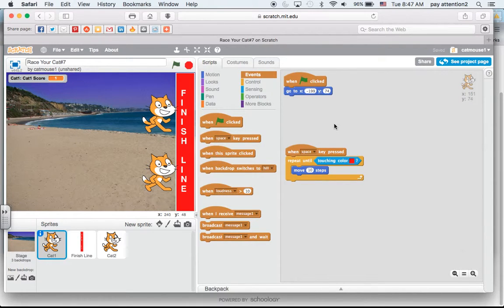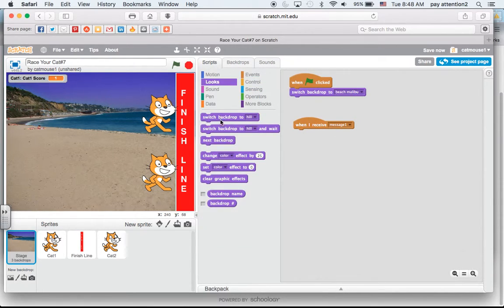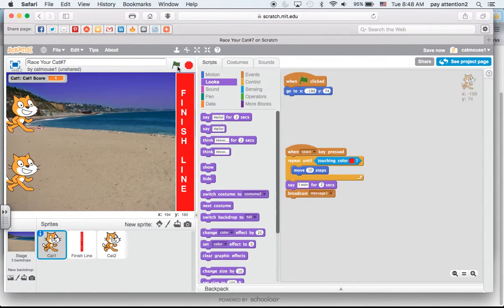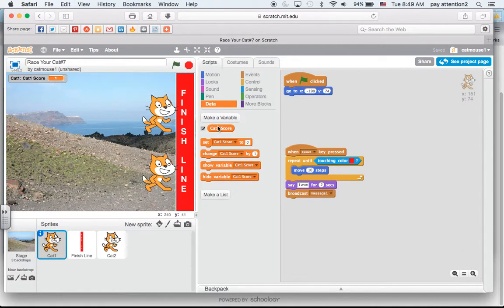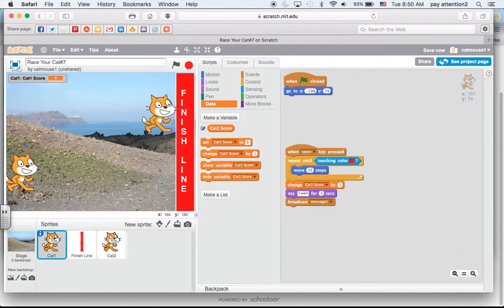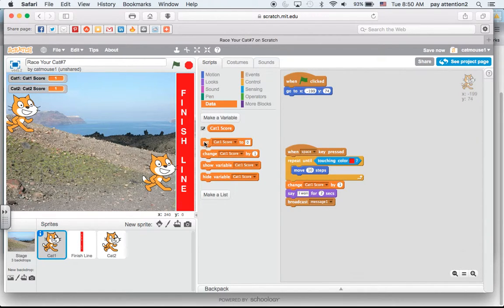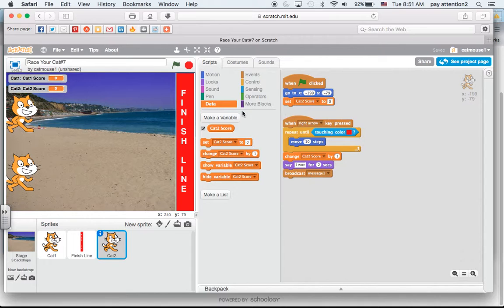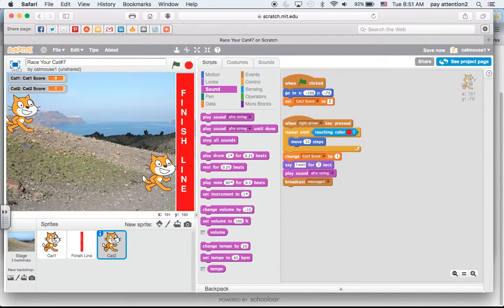Scratch Lesson 8 TwoPlayerVariableGame